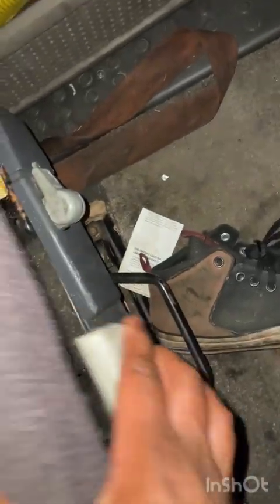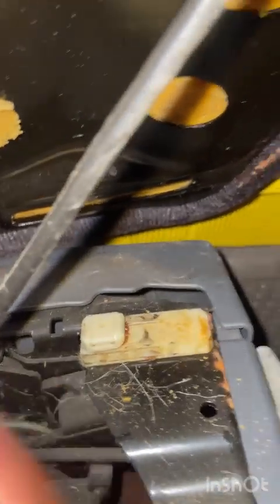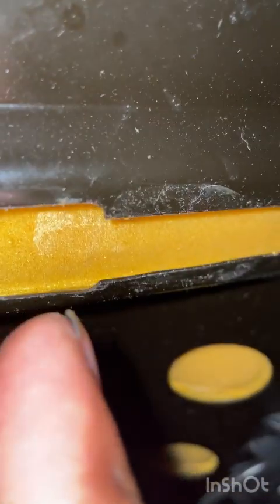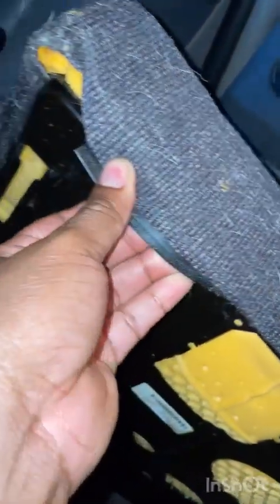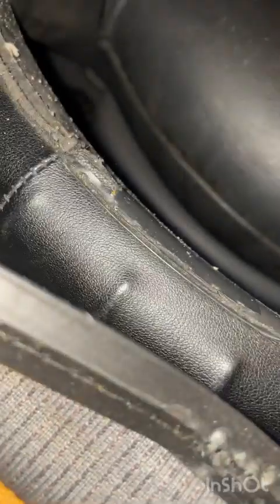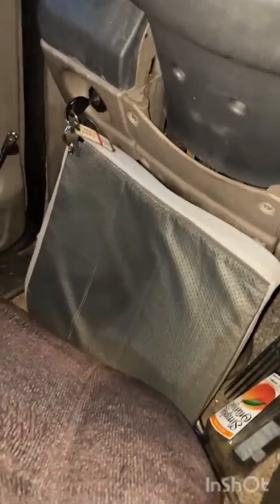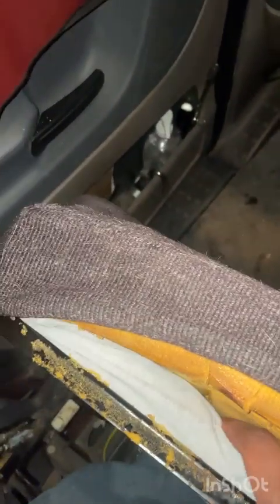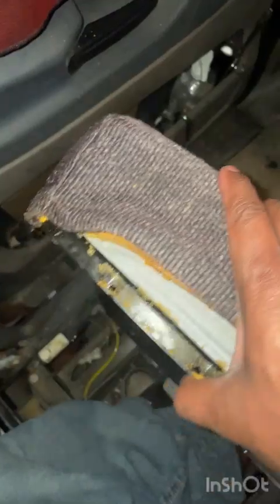How to remove Freightliner Cascadia￼ seat cushion. Replace or Restore ￼￼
How to remove seat cushion on Freightliner Cascadia. You can replace the cushion or add a seat pad or memory foam to it. ￼